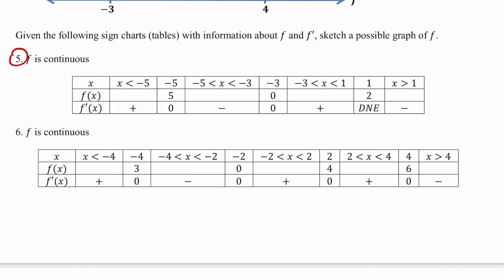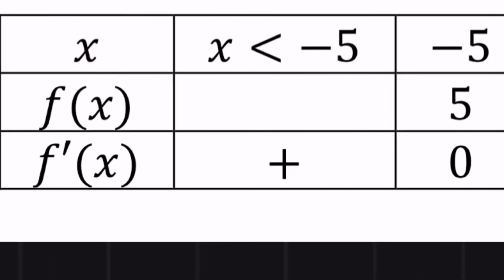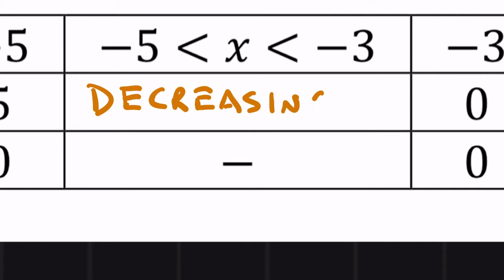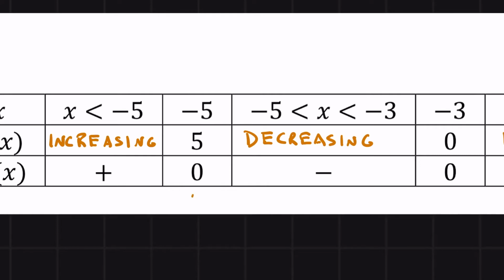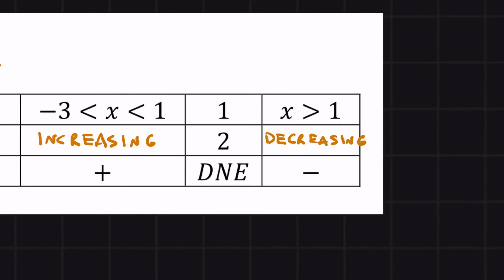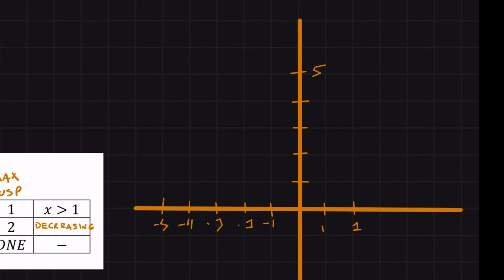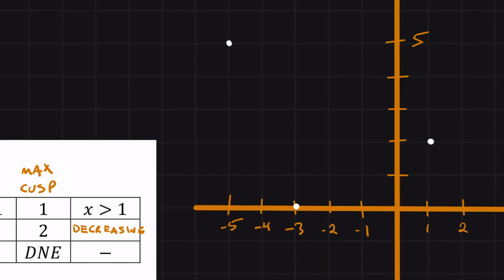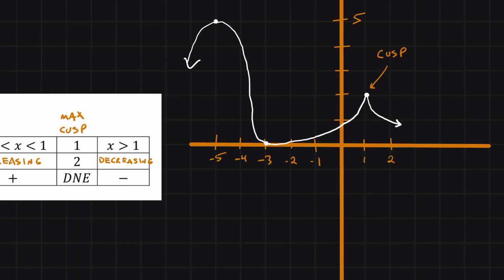M 4-6: Graphing Working Backwards - Example 3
An example of how to use information of a function's first and second derivatives to sketch a possible graph of the function.